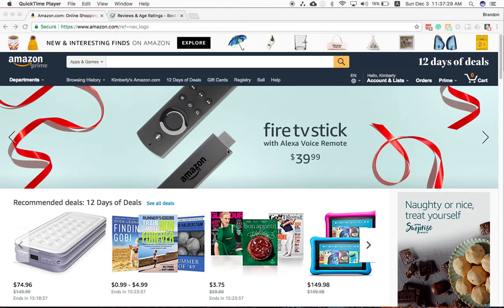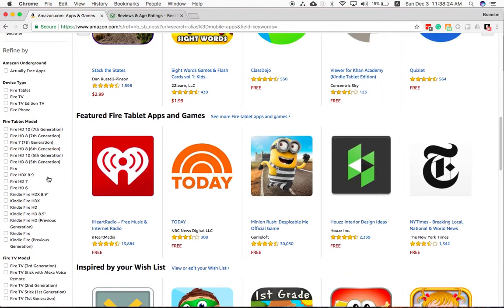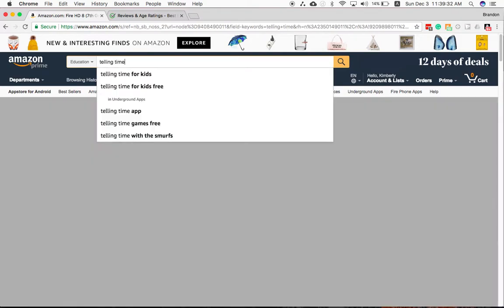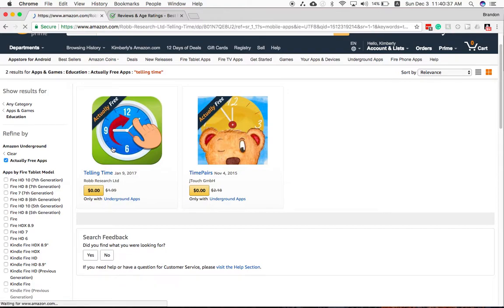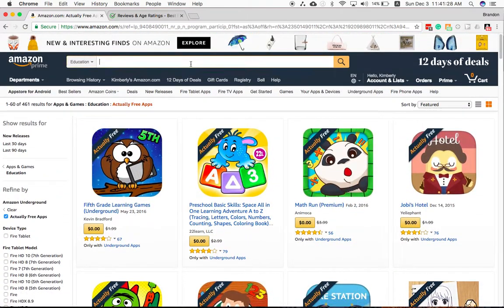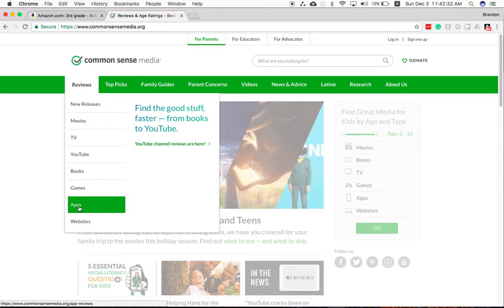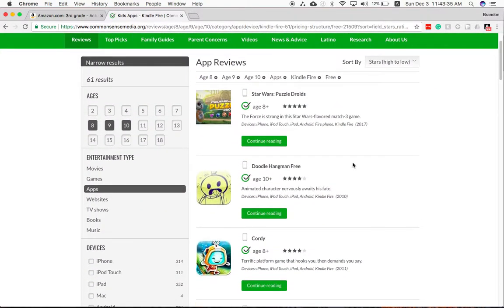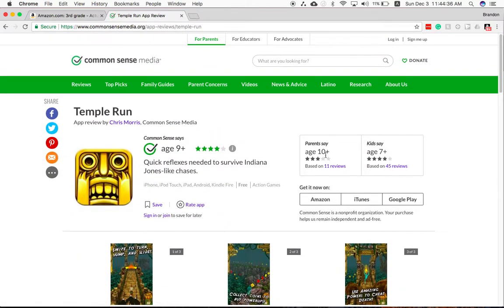Finding Great Apps for Your Kindle Fire